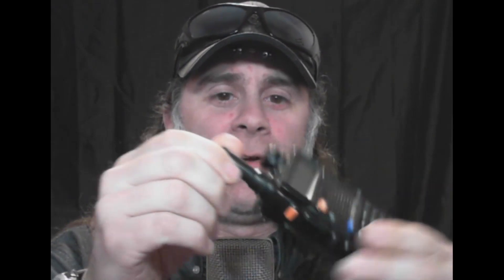Baofeng UV5R Mod, Volume Knob Hack, Retevis RT85 Volume Knob Anti-Bump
Make your walkie talkie volume knob bump proof with this cheap mod with a simple 3/8" o-ring